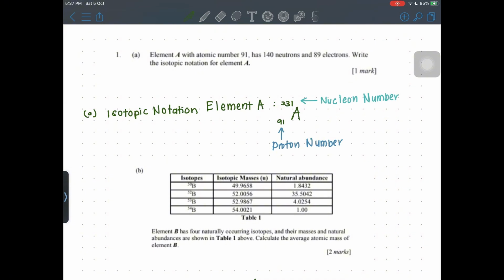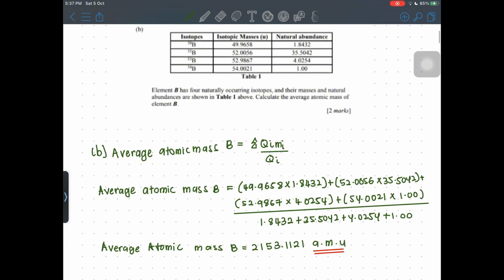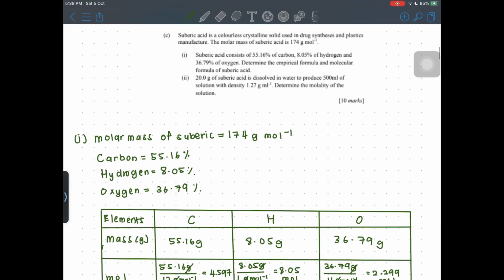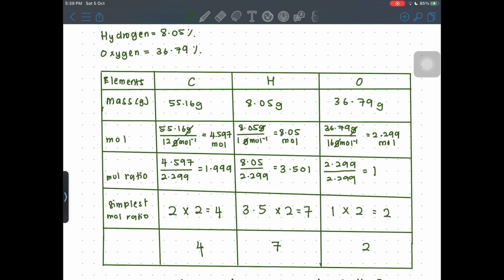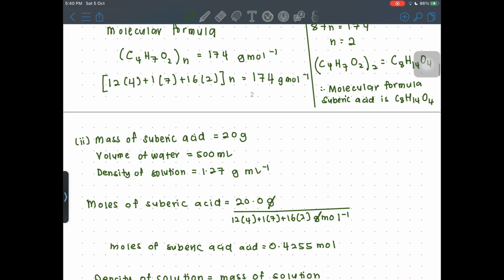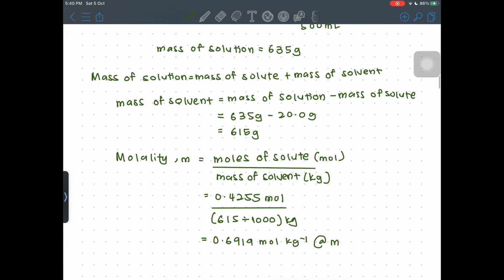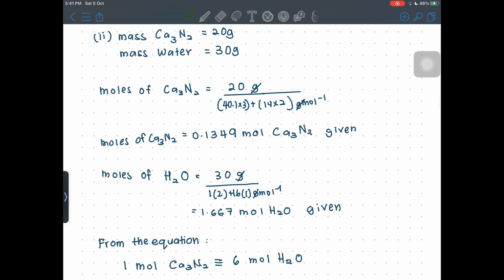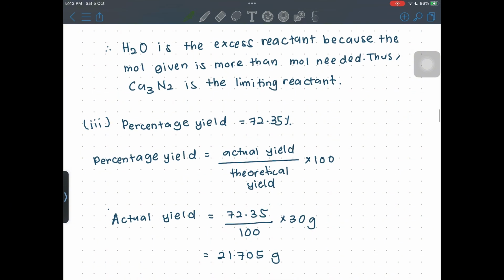CheMaTriQue | SK015 | MATTER | Pre-PSPM KML 23/24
In this video, Nur Shabreena from B4T11 , Batch 2024/25, demonstrates how to solve Question 1 from PRE-PSPM KML 23/24 on Matter. This video is part of the CheMaTriQue and PAL project, designed to assist students in mastering key concepts in chemistry.

Special thanks to the lecturers from Labuan Matriculation College for their contributions to the PSPM trial questions.

Question Source: Labuan Matriculation College